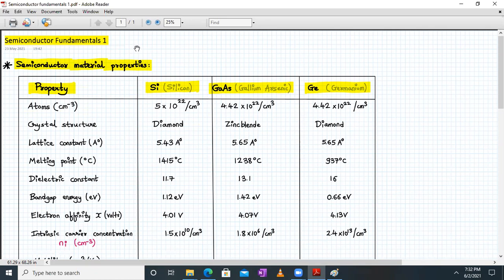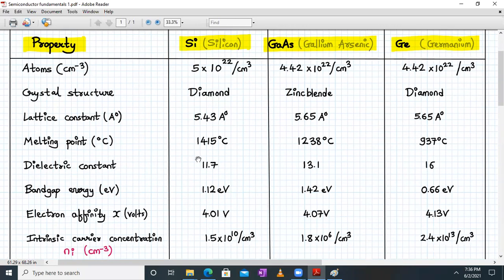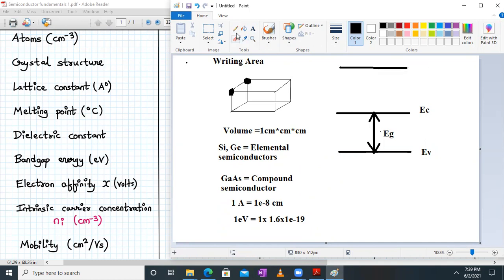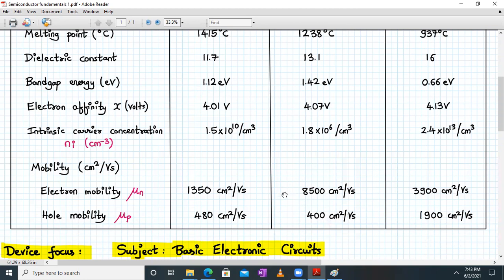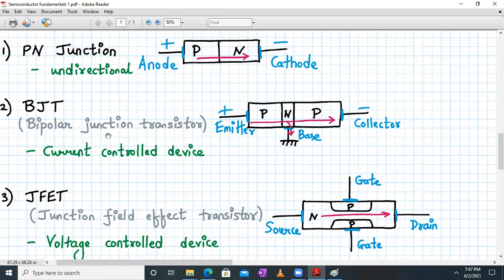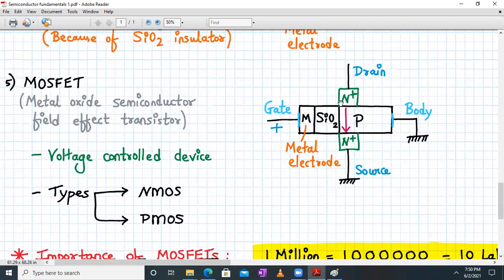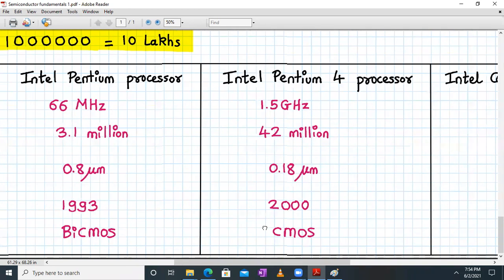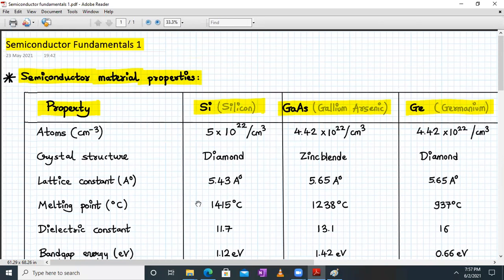Semiconductor Fundamentals Part 1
Semiconductor Fundamentals part 1 session covers the following topics:
1.Comparison of Si, Ge and GaAs material w.r.t few semiconductor properties
2. Devices focus in Basic Electronic Circuits ( PN junction, BJT, JFET & MOSFET)
3. Importance of MOSFET as device ( Comparison of Intel processors)